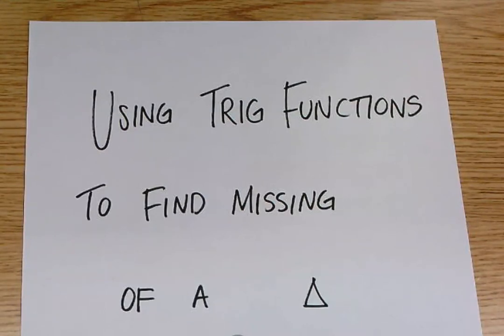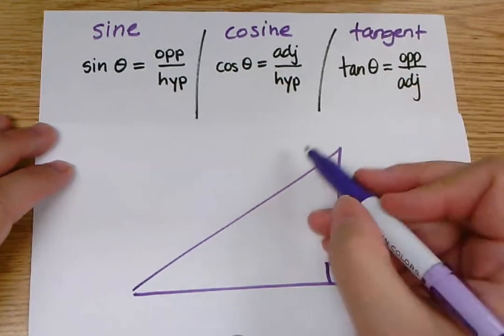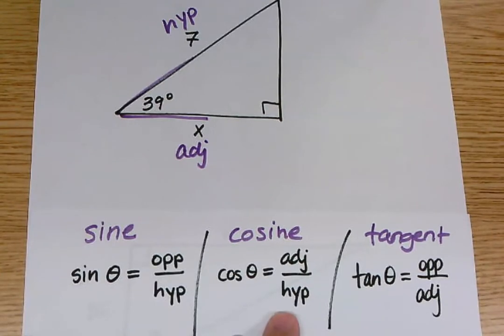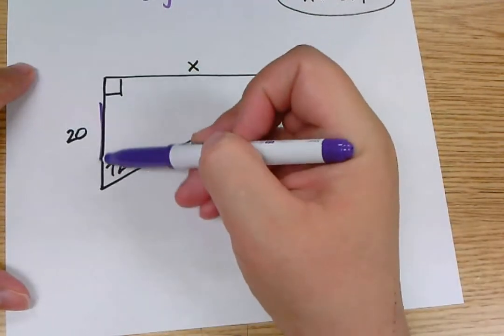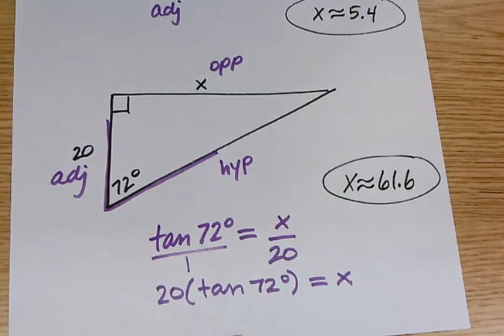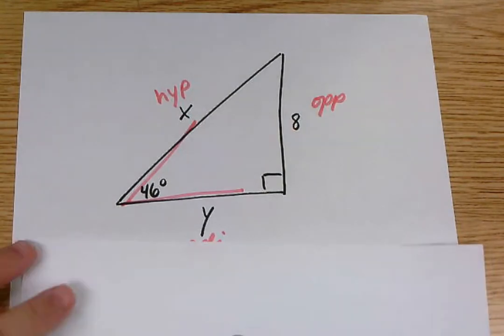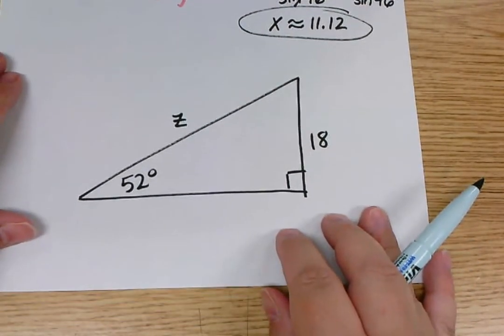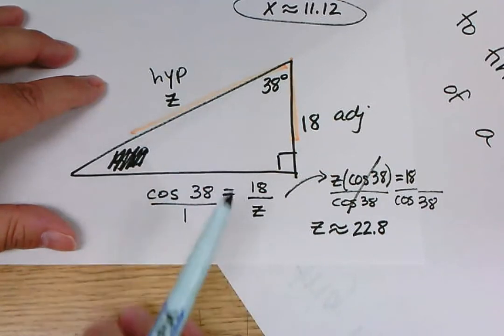Right Triangle Trig -- Finding Missing Sides of the Triangle (SOH-CAH-TOA)